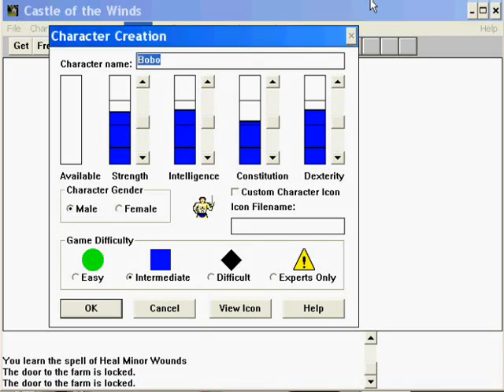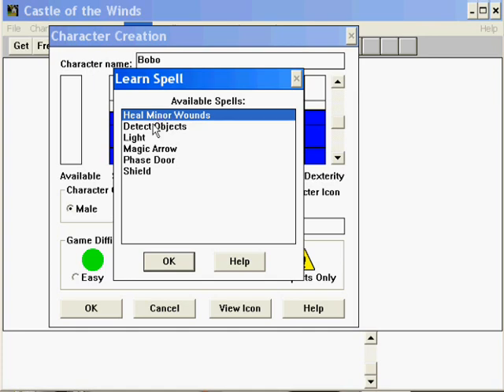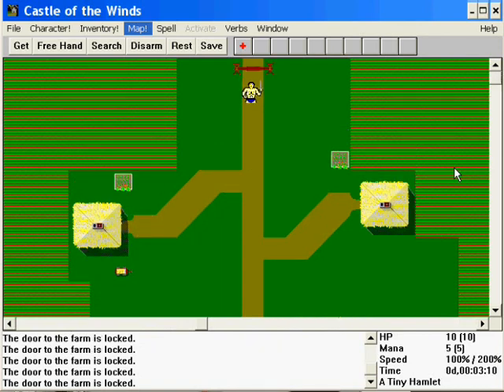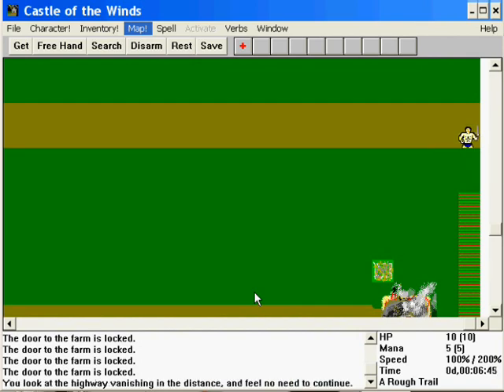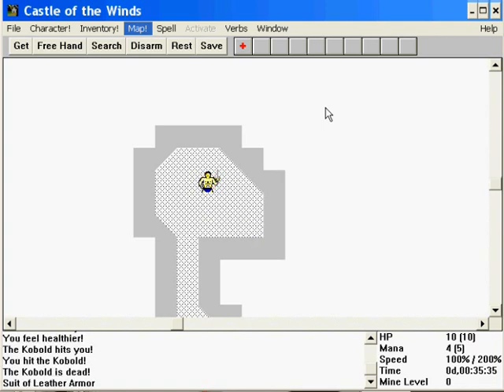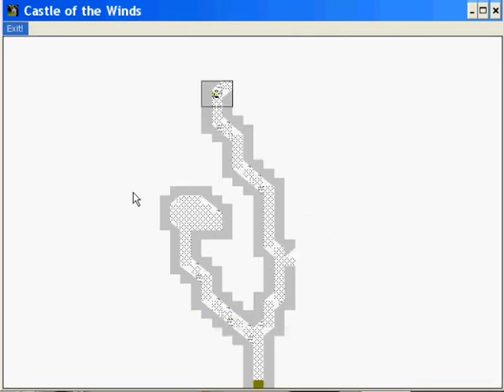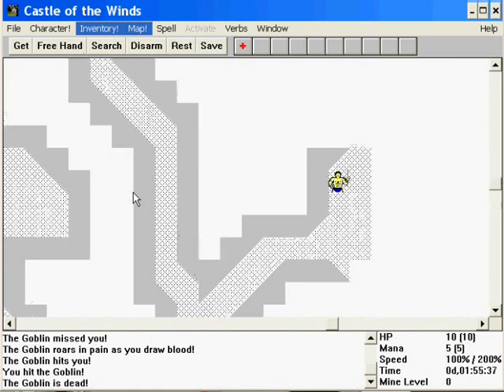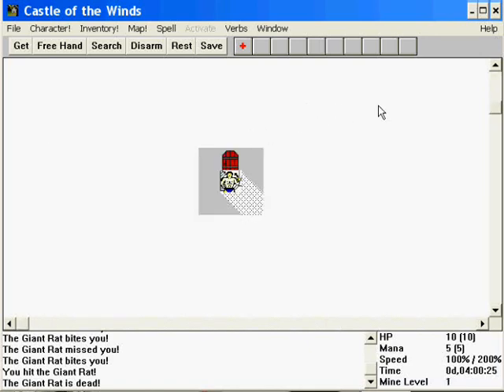Let's Play Castle of the Winds 1 Part 001-Intestines-land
Also, the intro plot of the game.